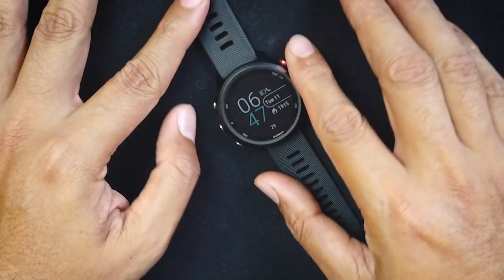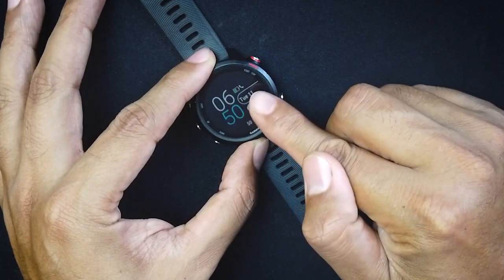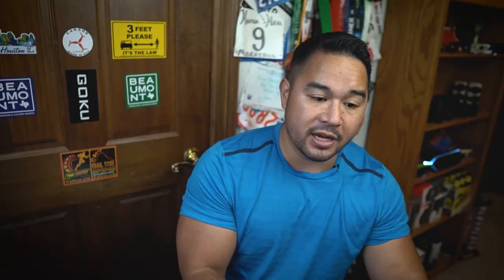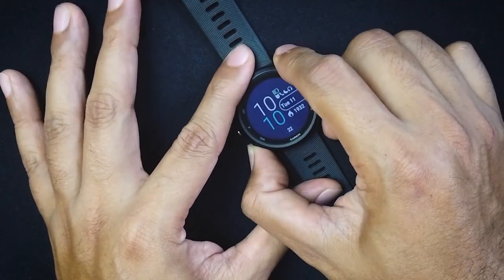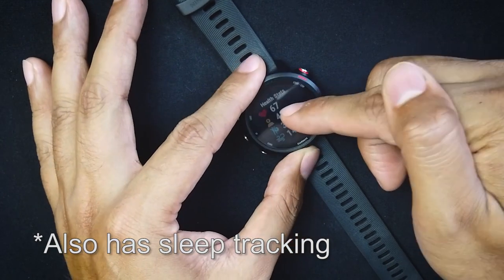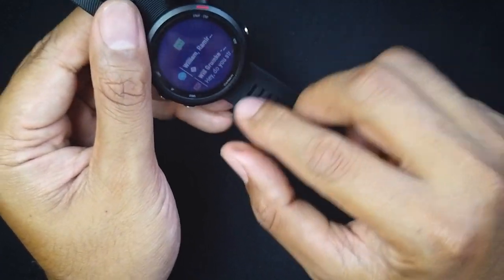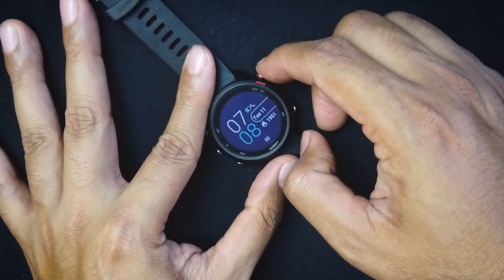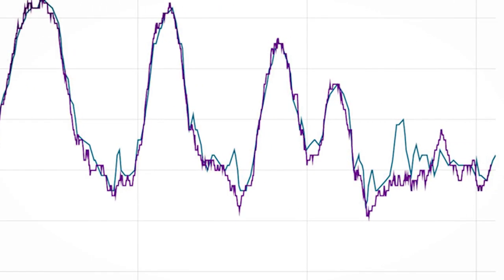Garmin 245 music review - Is it still worth it in 2021?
In this video I go over the Forerunner Garmin 245 music and answer the question is it still worth it in 2021?

Let me know what watch is on your wrist in the comments.

Chapters
00:00 intro
00:23 disclaimer
00:30 Garmin intro
01:28 Looks
06:45 menu walk through
12:35 Starting a workout and run settings/screens
14:17 accuracy
16:51 price
17:28 pros/cons
18:55 who is this watch for?
19:26 GOku Runner rating
19:58 Is this a good watch to buy in 2021?

80/20 Training book